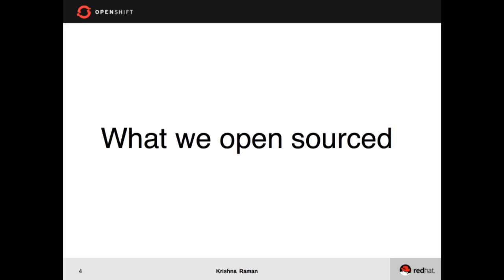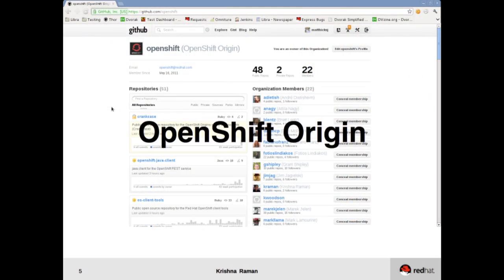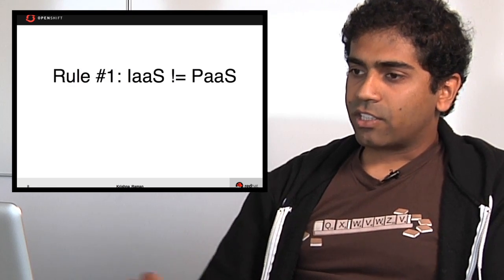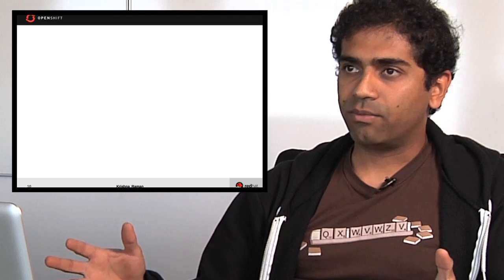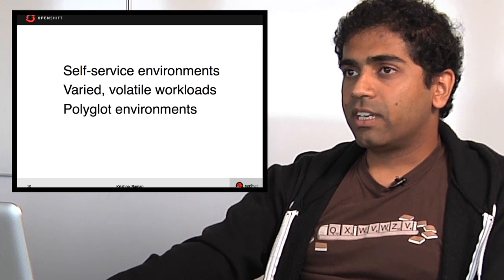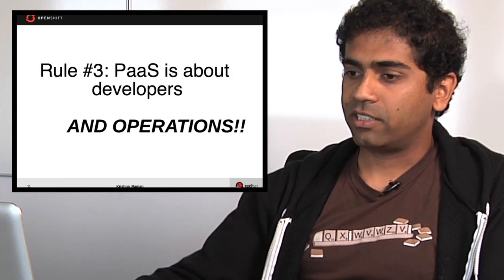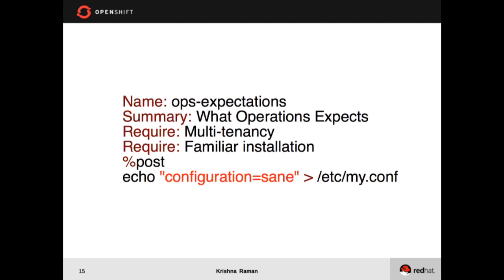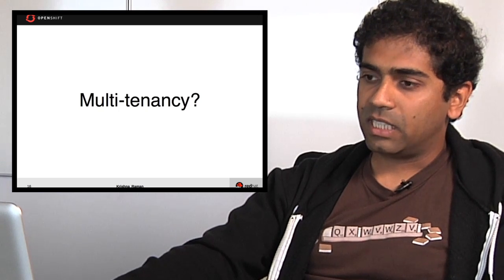Build an Open Source Platform as a Service (PaaS) with OpenShift Origin - Part 1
In part one of Krishna Raman's popular "Build an Open Source PaaS" talk, he gives an introduction into what cloud computing is and isn't plus what defines a PaaS.

If you aren't ready to build your own PaaS you can still try our ours.  Sign-up for a free account and host your application today, for free,